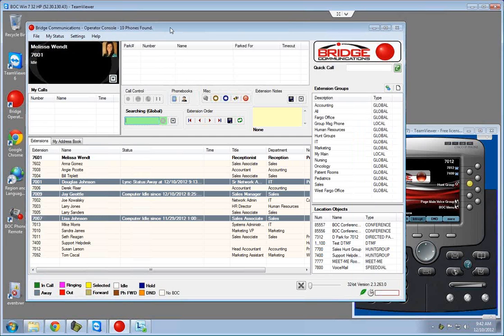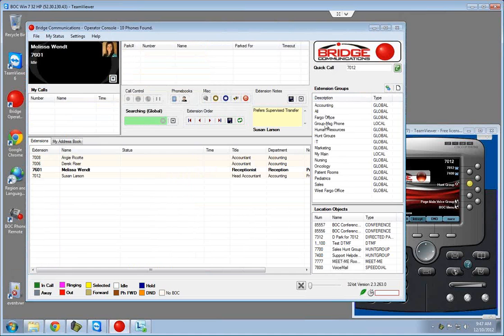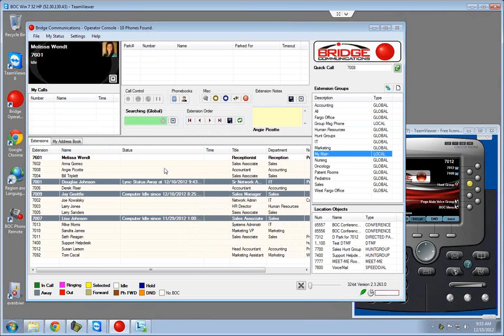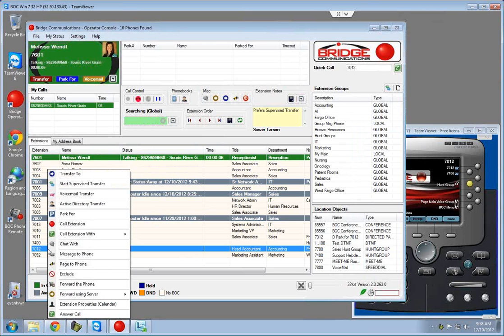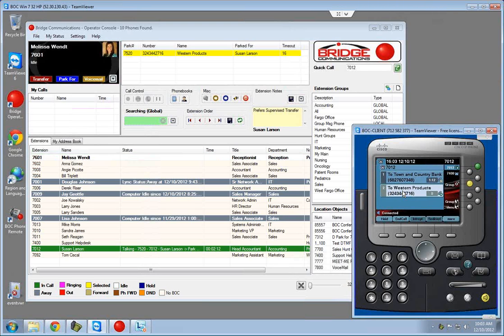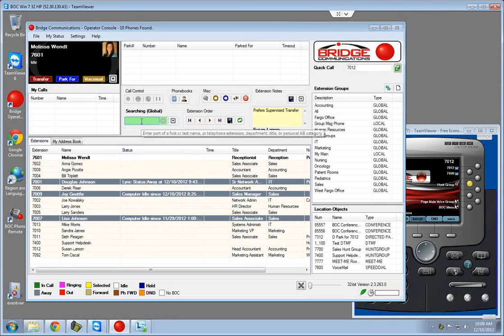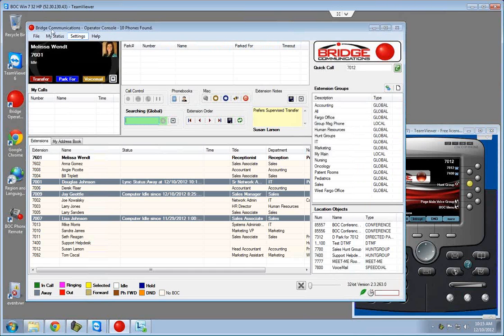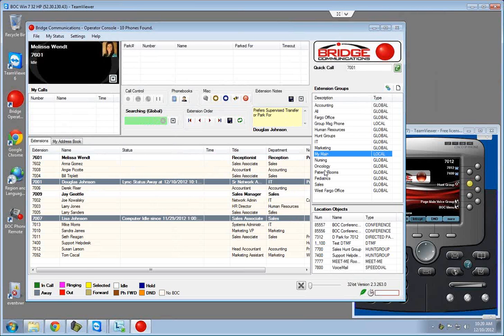Bridge Operator Console - Web Demo (12/10/2012) (Replacement for Cisco Attendant Console)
A brief overview of some of the features of Bridge Operator Console, and Attendant Console replacement for Cisco Call Manager phone systems.